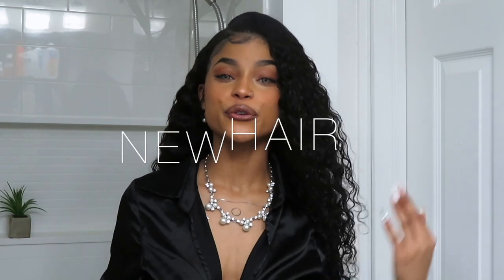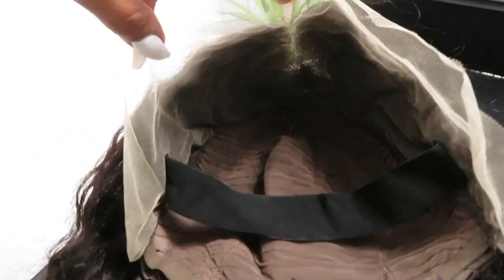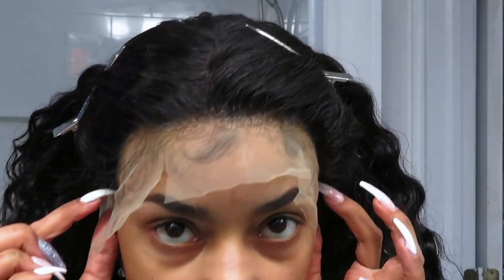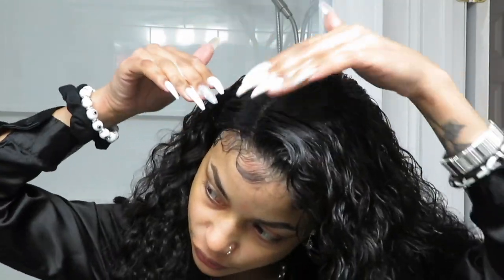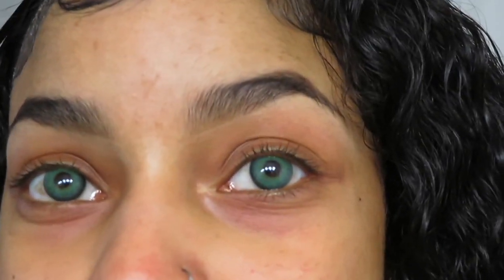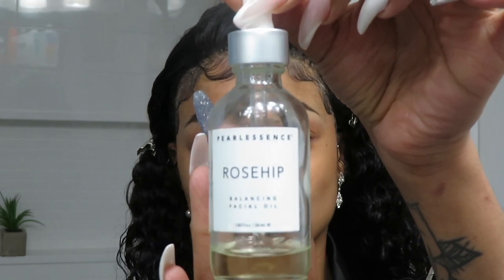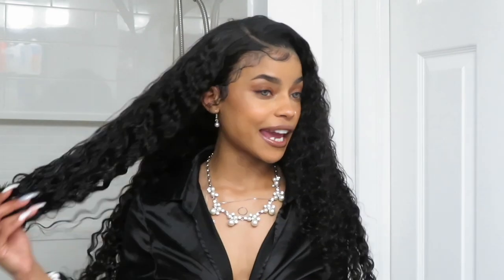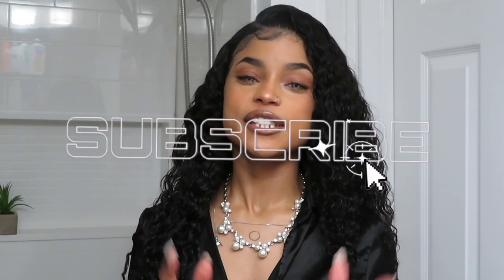FULL GET READY WITH ME TRANSFORMATION : FT. MEGALOOK HAIR + TTD EYE CONTACTS + MAKEUP | ARIANA.AVA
HEY LOVES TODAY I AM DOING A FULL TRANSFORMATION VIDEO WITH YOU! WE CAN GET READY TOGETHER!

*** TIME STAMPS
HAIR INSTALL STARTS AT :: 1:55
CONTACT TRY ON :: 12:35
GRWM :: 16:30
HAIR STYLING + REVIEW :: 18:35

Hair Info: 13x4 transparent lace frontal Deep Wave wig 24 inches

- WITCH HAZEL
- ROSEHIP OIL
- ROSE + COCONUT WATER
- O.TWO.O BRONZER PALETTE
- LA GIRL PRO CONCEALER :: MEDIUM BEIGE
- BECCA ULTIMATE COVERAGE FOUNDATION :: FAWN
- O.TWO.O LIQUID HIGHLIGHTER :: ROSE GOLD
- LA GIRL PRO CONCEALER
- PRO FUSION CONTOUR PALETTE
- PRO FUSION BLUSH/HIGHLIGHTER PALETTE
- O.TWO.O BRONZER PALETTE
- LA COLORS EYEBROW KIT
- MAYBELLINE THE FALSIE MASCARA
-  ROSE WATER SETTING SPRAY
- BROWN DOLLAR LIP LINER
- A.O.A LIQUID LIPSTICK
- RYS.FLOSSY LIPGLOSS
USE CODE :: ARIANAAVA20
TO SAVE $$$

USE CODE : Q3arianaava

USE CODE: “CALI20”

USE CODE :: “ARIANII”
to save $$$ at checkout